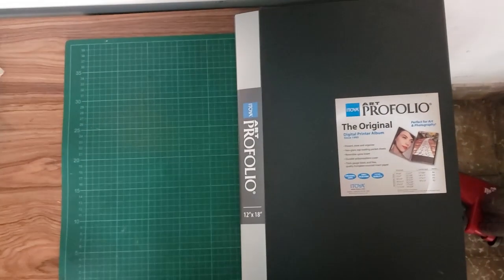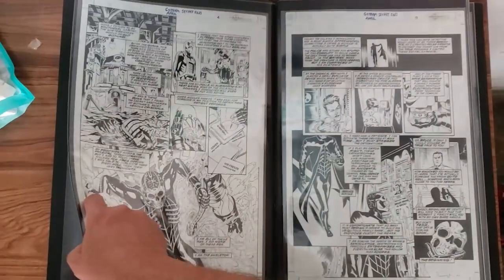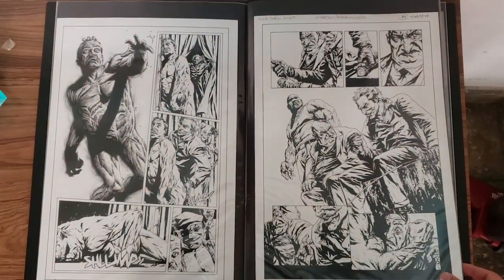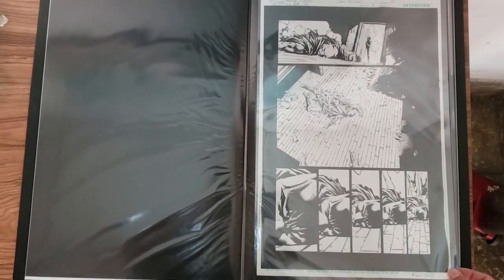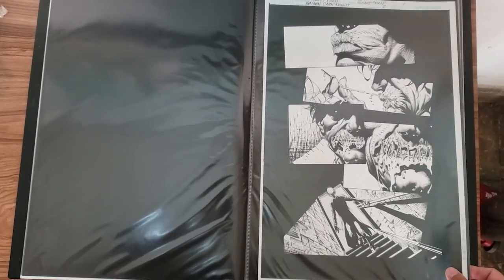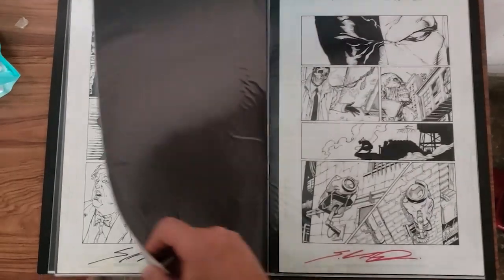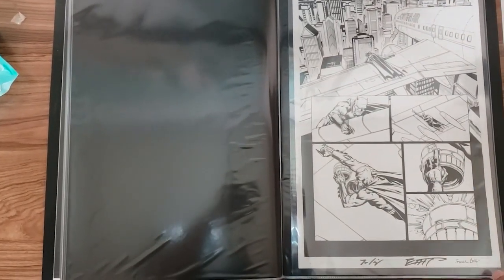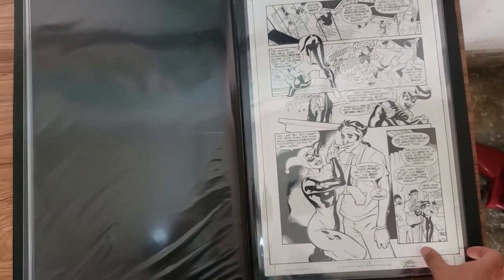Weekly Flip with Comic Art Collector Timothy Guerrero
Our Latest Flip comes from comic art collector Timothy Guerrero. Tim has been a member of CAF since 2009 and his flip is focused on Batman artworks from a variety of Comic Artists!